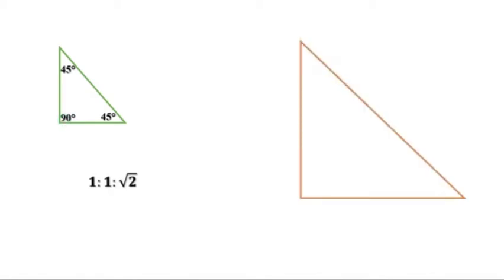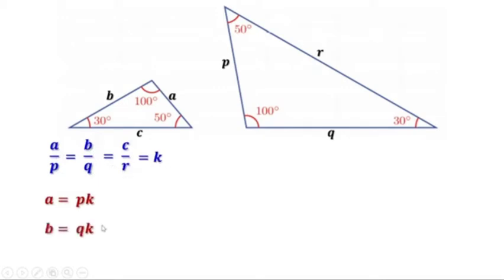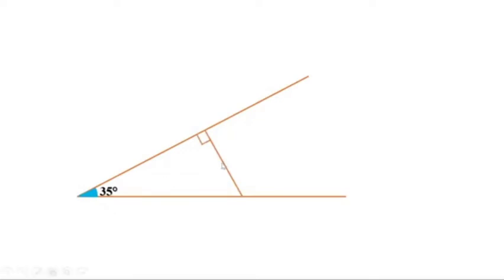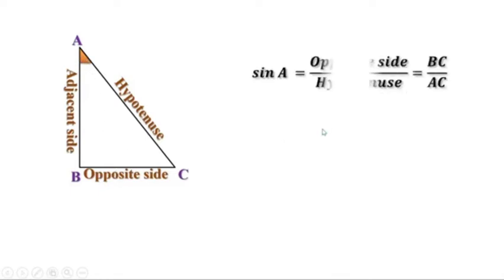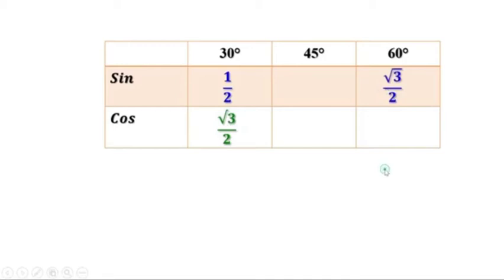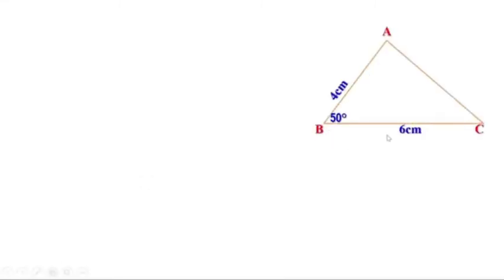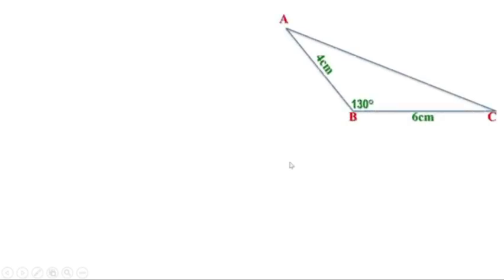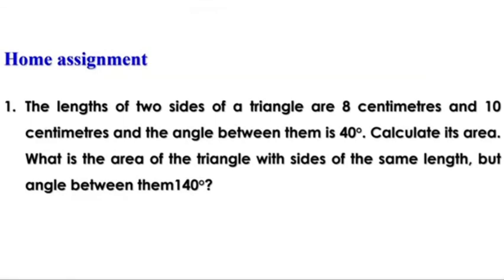Trignometry part 4(English medium)